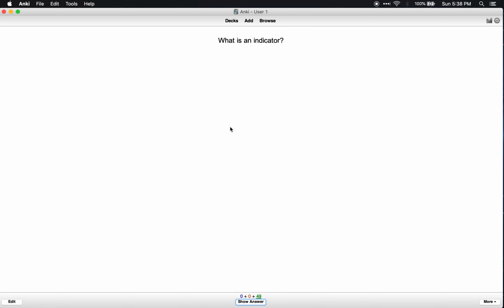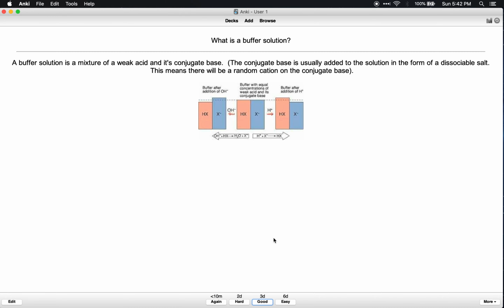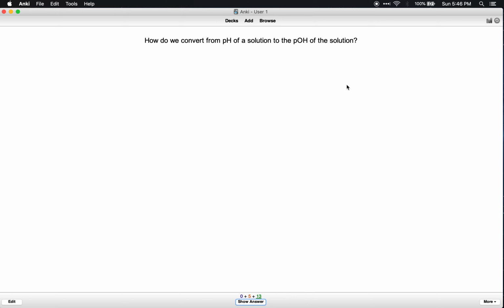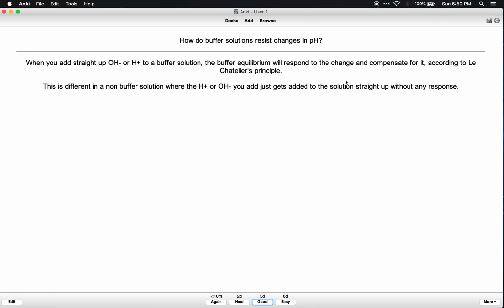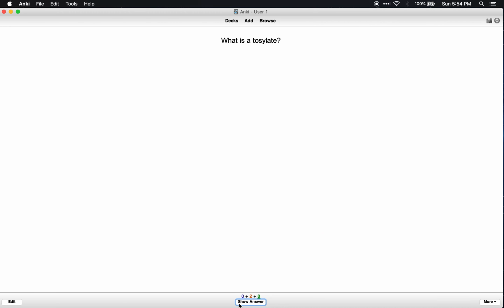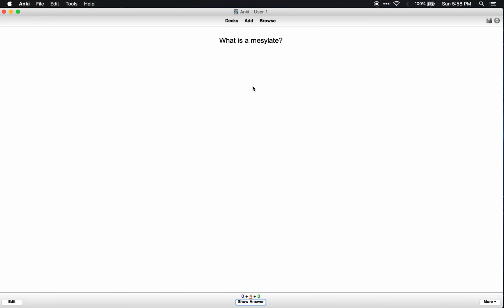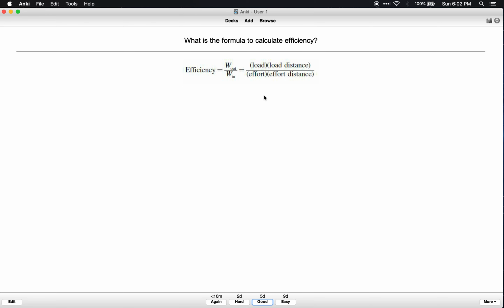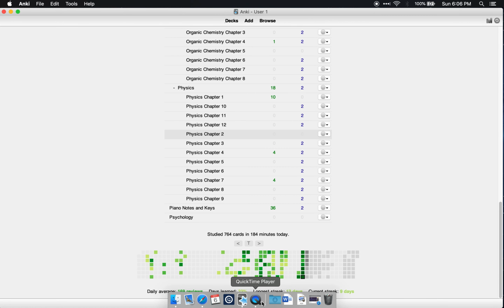Wholesome C/P: Acid and Base Equillibria, Alcohol reactions, and Work-Energy